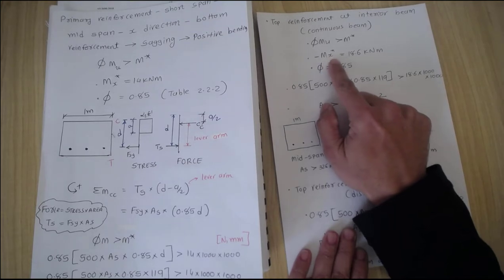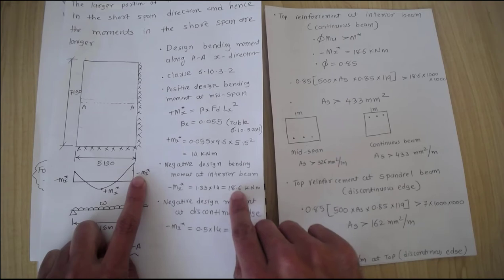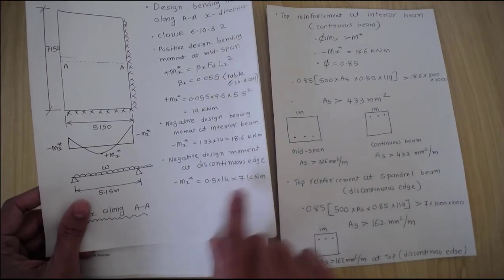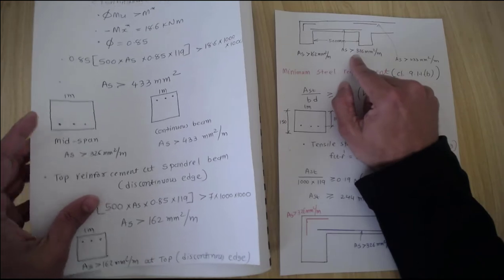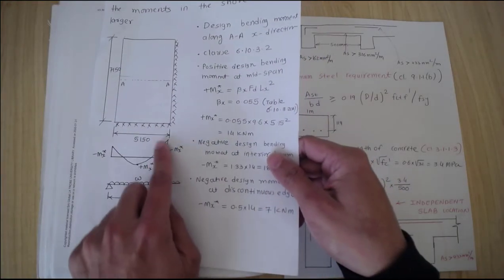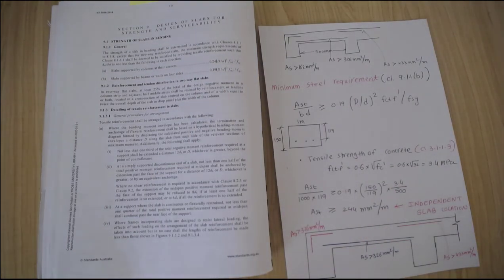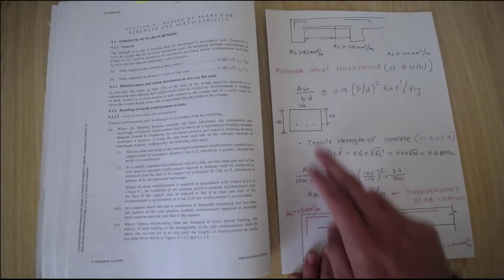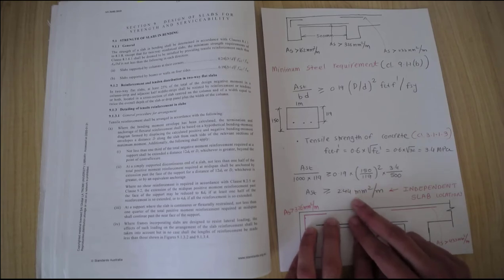Two Way Slab Example 1 Part 9-Top Reo Min Reo